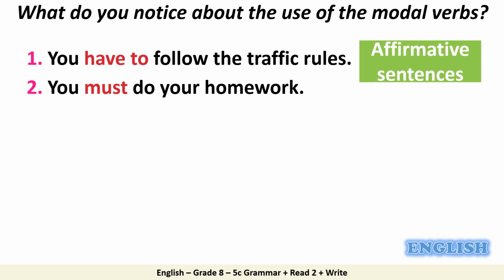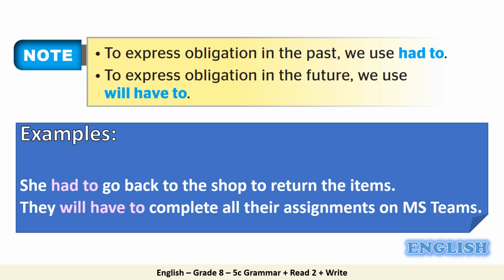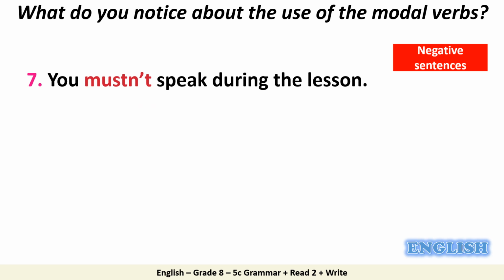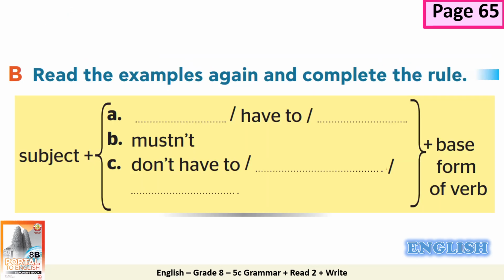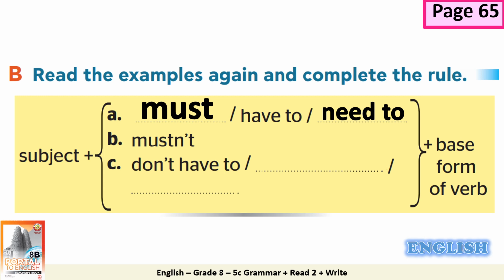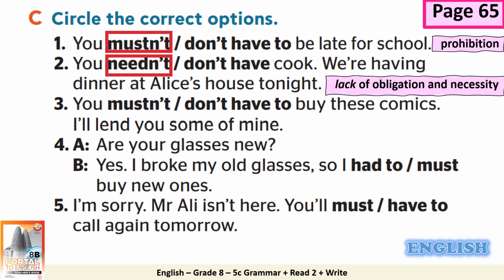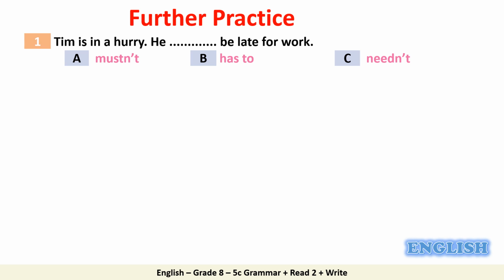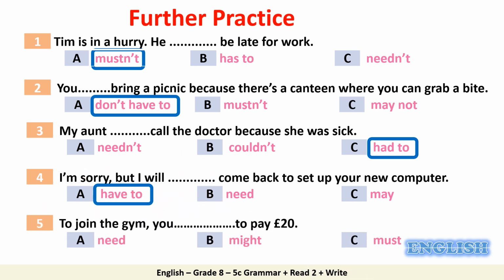Garde 8 English 5c Grammar + Read 2 + Write